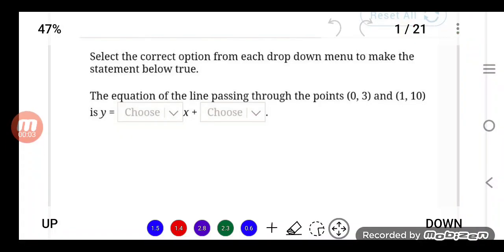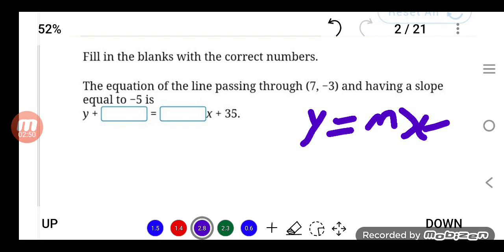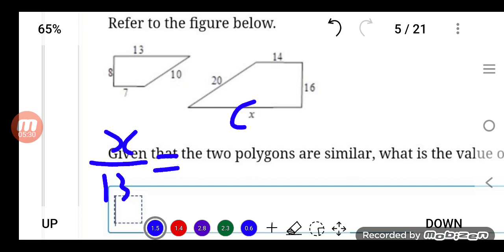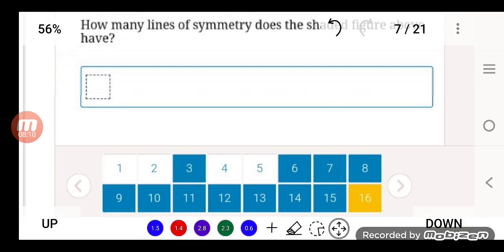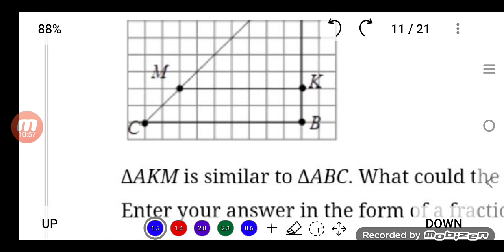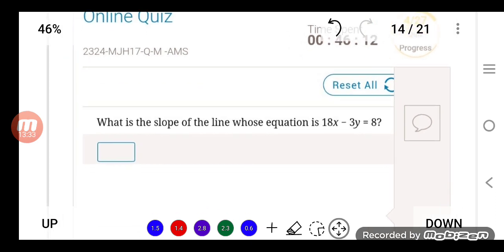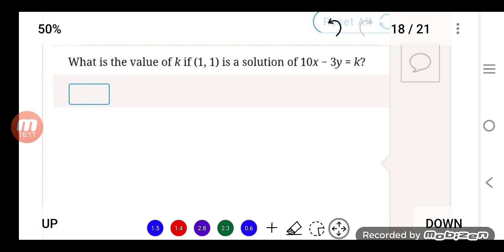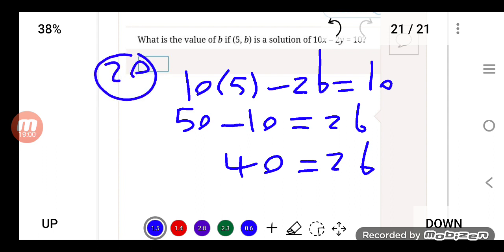sabis math grade 7 online quiz choueifat school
Math. sabis equation of a straight line and similarities